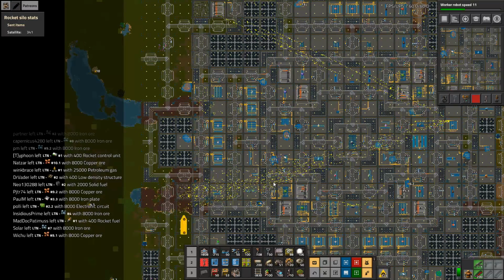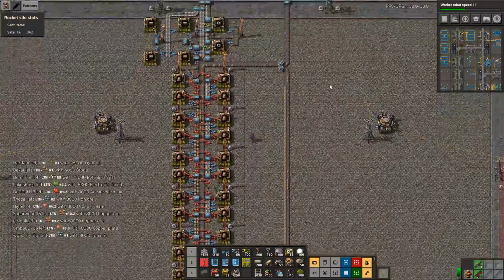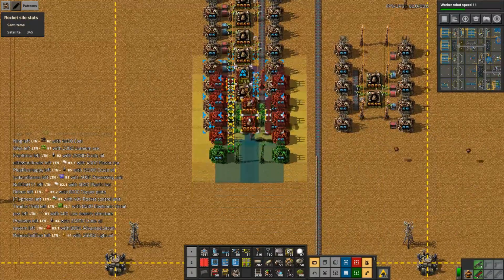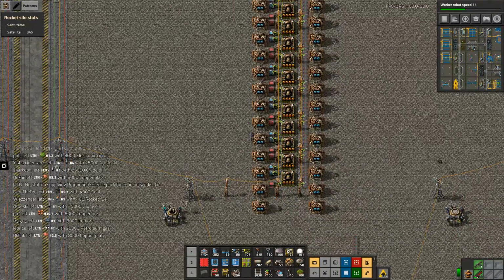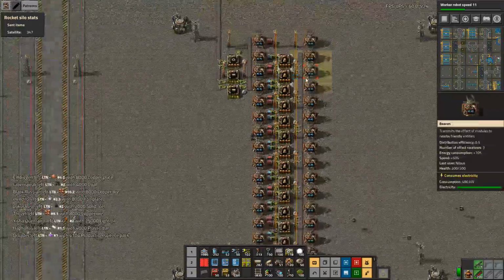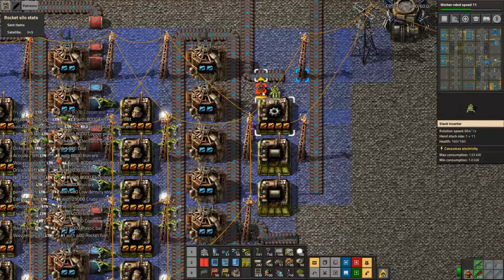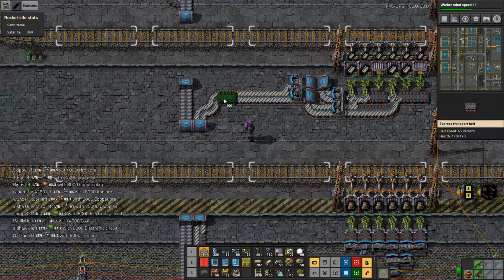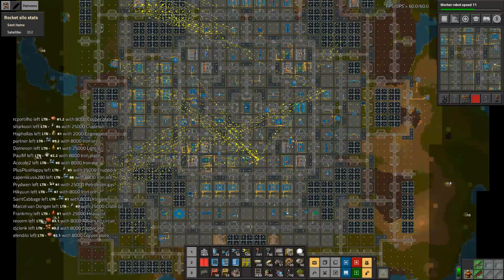Factorio 0.18 Train Megabase #29 MATH VS ENGINES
WELCOME TO FACTORIO TRAIN MEGABASE

This Lets Play is focused on transitioning to a train based megabase beyond the first rocket launch.
The focus is on building an aesthetic base operated by a large number of trains operated through the Logistic Train Network (mod). There will be some Quality of Life mods.

- Captain of Industry: 1:1 Train
- Robber Baron: 1-2 Train
- Fanatical Devotee: 1-4 Train

The original base used as the starting point for this series was built as part of the "Train World" series on my YouTube channel: